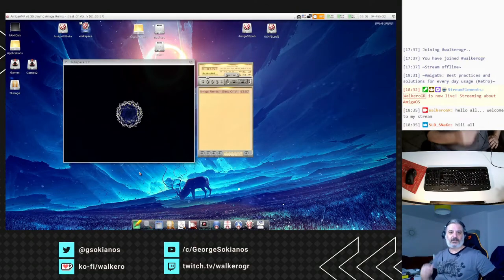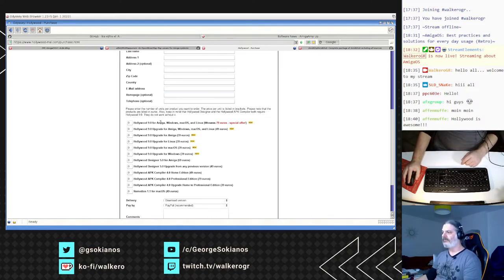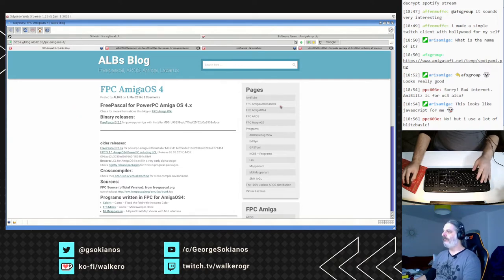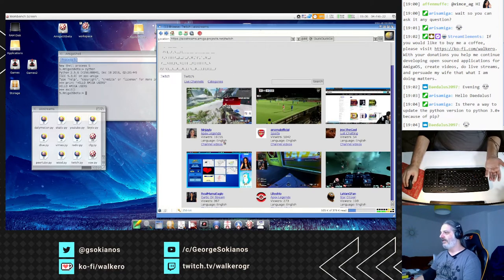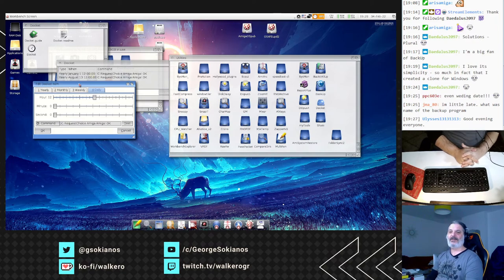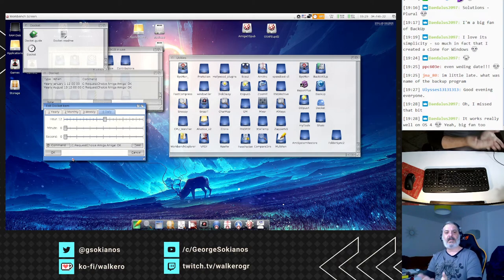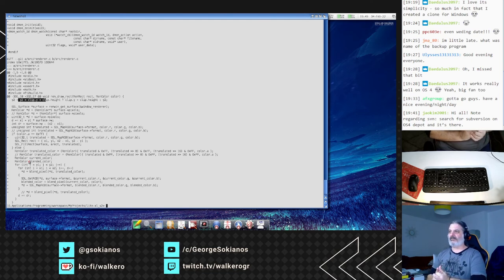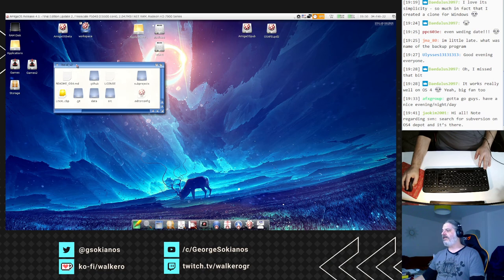AmigaOS - Easy to learn programming languages and backup tools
Not everyone wants to develop in C or C++. Even more, not everyone is an experienced developer, but would like to implement his ideas in the easiest way. Where should he start from? During this stream, we have a look at the available alternative programming languages, that are easy to learn and target more systems than AmigaOS 4. Also, we look at how you can backup your valuable projects to be sure nothing will make your code vanish.

During this video you will find information about:
00:00 - Start of the stream
02:49 - Hollywood, which is a cross-platform, quite easy to learn programming language, that is able to produce binaries for many operating systems
15:57 - if you want to focus on 68k produced code that could run everywhere, AmiBlitz3 might be the programming language for you
21:08 - with Freepascal you can also create applications and create binaries for many different systems, based on Pascal language
26:46 - Python 2 is one of the programming languages that is widely recommended to start learning development on. And you don't need to stop there, as it can be used widely in AmigaOS 4
33:54  -  Proaction is a tool that can help you create a simple GUI for your program. It works great with Python and ARexx
39:52 - Backup and schedule tools are able to automate the boring work of taking backups and they are extremely necessary, so to be sure that you won't lose your work at any time
59:20 - Concurrent Versions System (CVS) tools help you not only to back up your files at an online server, but collaborate with other developers in a team, and merge or send the latest changes more efficiently. So we look how you can use GIT and SVN on AmigaOS  4
01:05:50  - CompareDirs and diff tools are really necessary when you want to find the changes between files and folders

This video was created during my stream where every Friday at 7:30 CET, we discuss AmigaOS, look at utilities and applications to install, and learn how we can fix issues that may occur. While we were doing all the above, we discussed tips and tricks, ideas and how you may use AmigaOS every day.